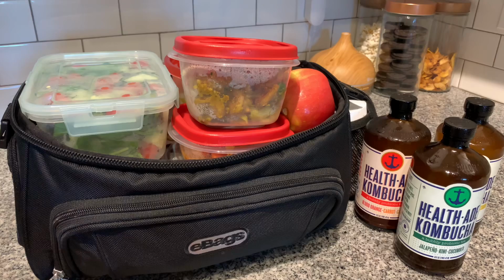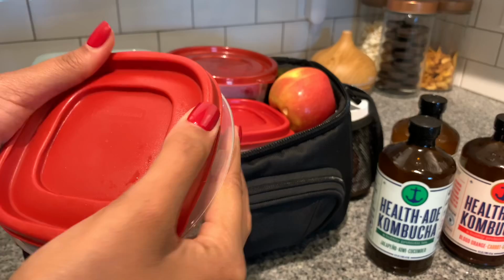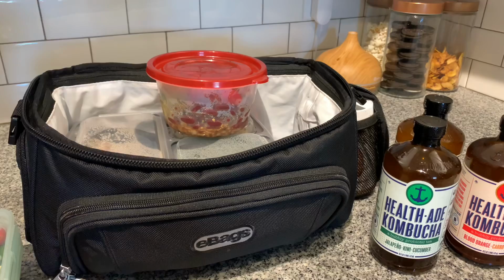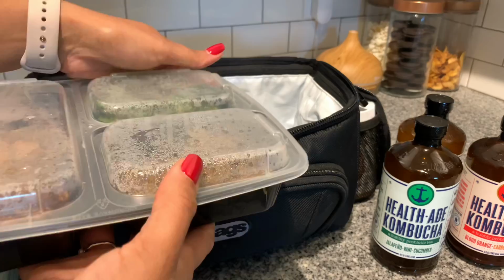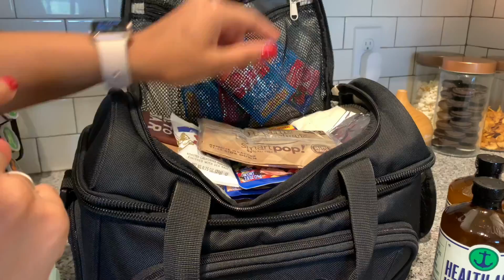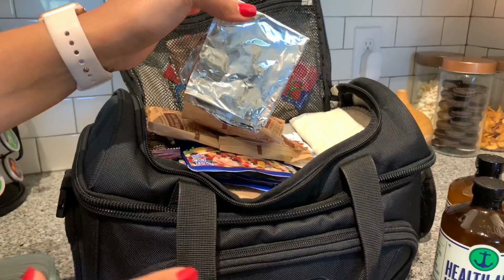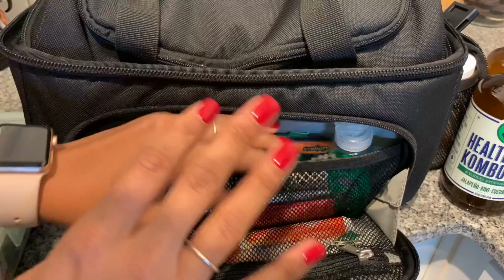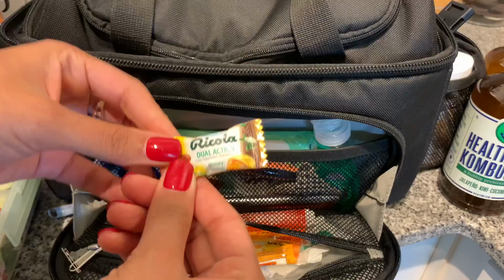WHAT’S IN MY FLIGHT ATTENDANT LUNCH BOX?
LUNCHBOX
eBags Crew Cooler II (Pitch Black)

✨Authenticity Fuel Happiness ✨

We are fearfully and wonderfully made
(Psalms 139:14)